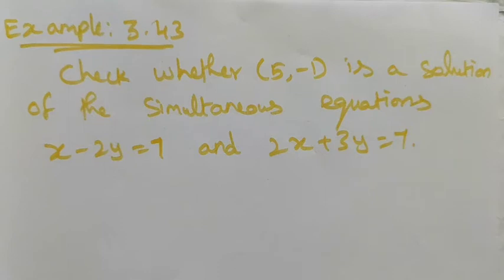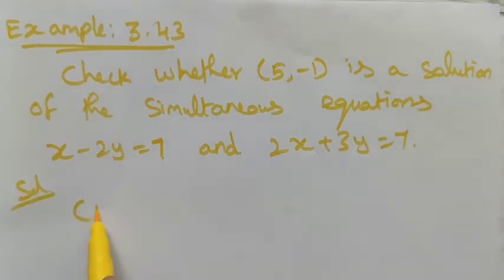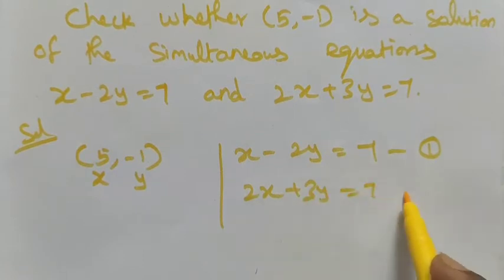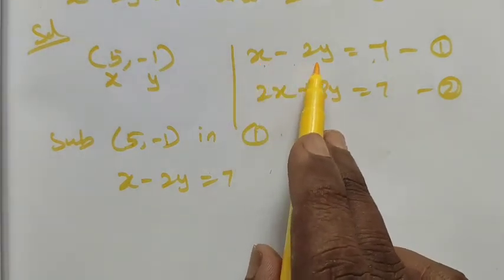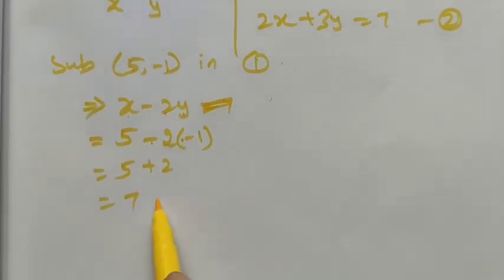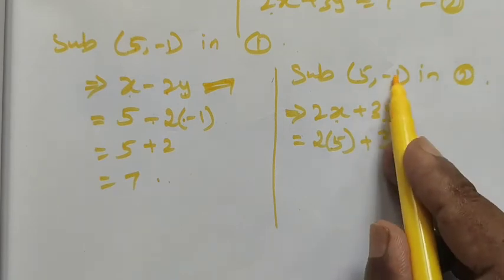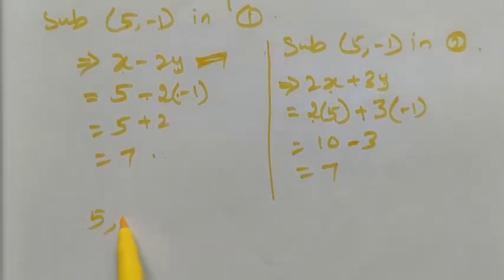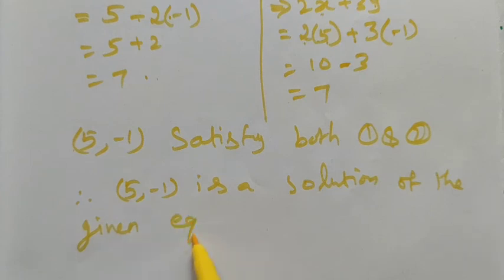TN Class-9 Maths Chapter-3 Example: 3.43